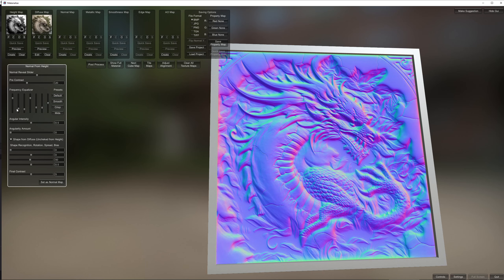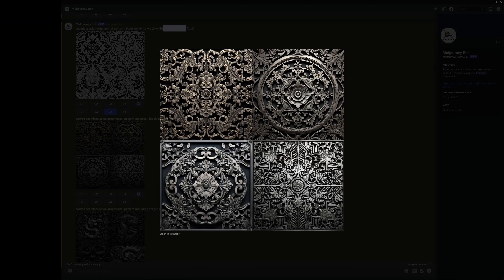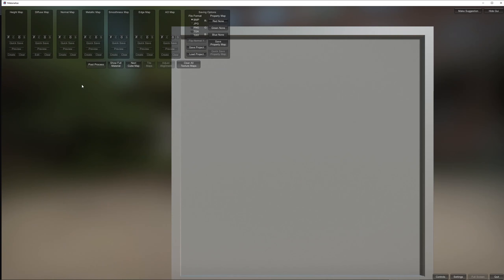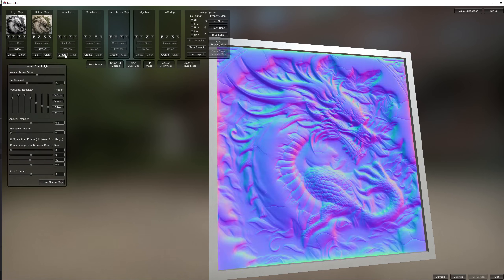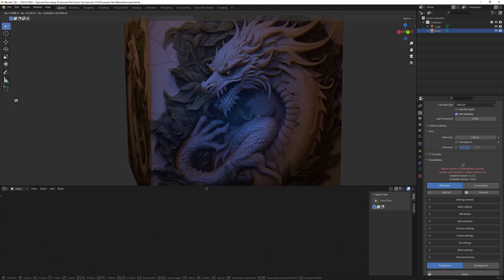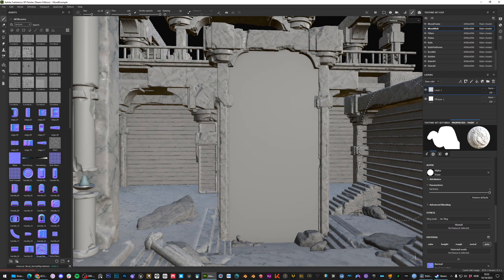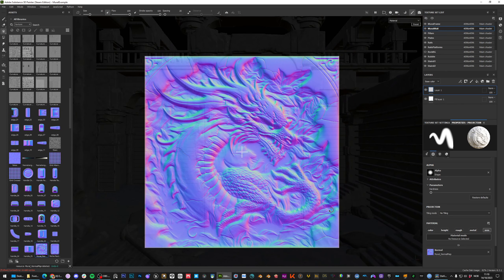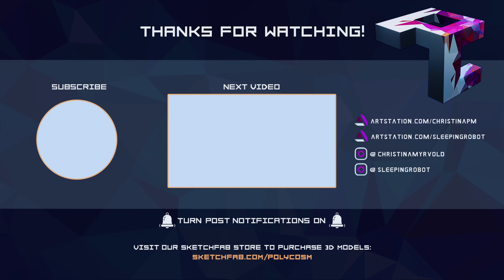QUICK TIPS | Generate Normal Maps From Images With MATERIALIZE (ft. Midjourney & Substance Painter)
Long time no seeee! This week on POLYCOSM we're covering a hidden gem used for easily generating Normal Maps (or other texture maps) from just a regular image: Materialize! It's completely free (Windows only), open source and super simple to use. I also cover how I utilize Normal Maps in both Blender and Substance Painter.

Timestamps:
0:00 Intro/Video Summary
0:48 Generating Textures In Midjourney
1:32 Generating Normal Maps In Materialize
2:39 Utilizing Normal Maps In Blender Or Substance Painter
4:31 Outro